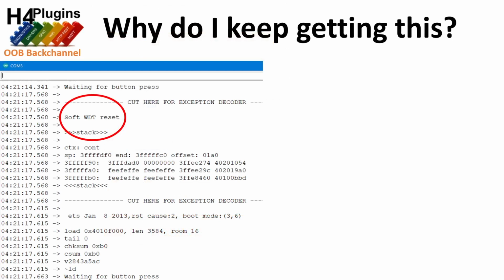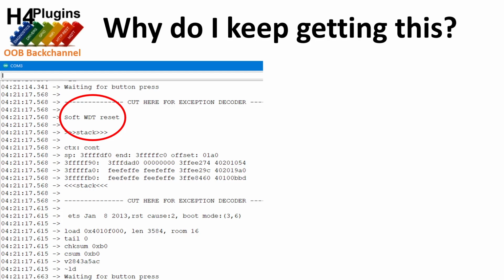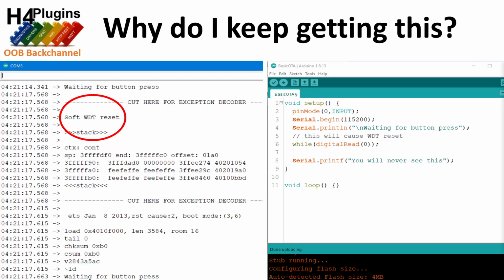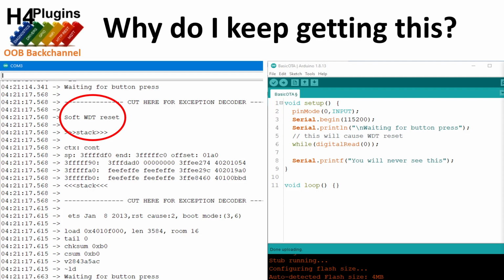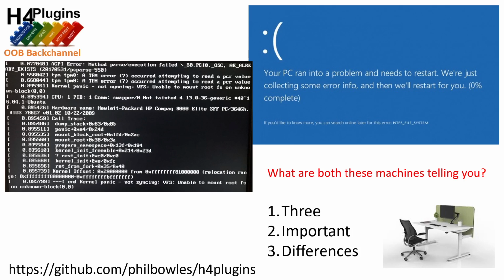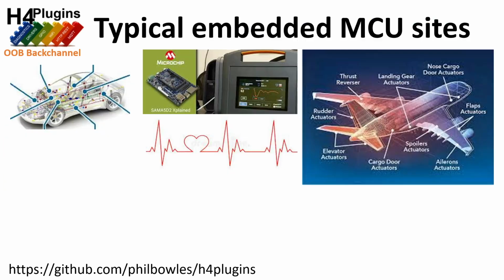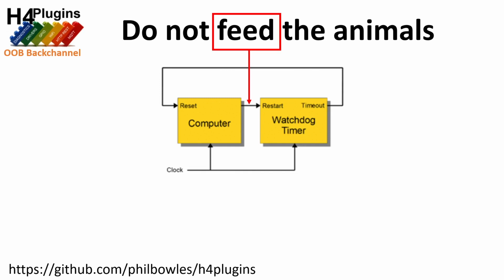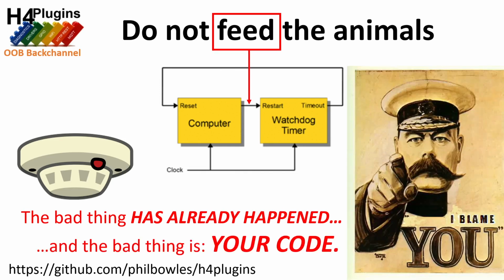Why you never ever ever ever ever ever ever ever ever ever ever need to mess with the watchdog timer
Many newcomers experience a "WDT reset" crash early in their coding careers with ESP. If they come from Arduino or PIC or STM32 backgrounds they may not know what this means or why it happens. When they dig into it they often choose very bad and/or wrong methods of trying to fix it, which just makes things worse. Let's drill down into what a WDT is, why it happens, and how to avoid it.